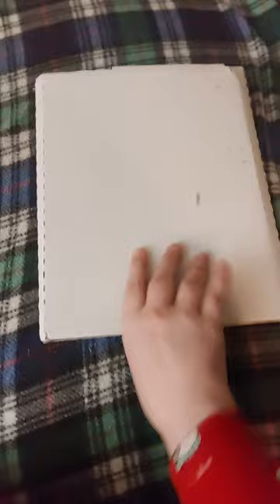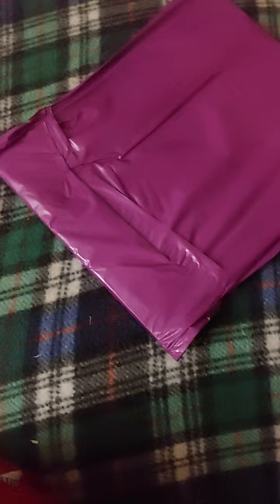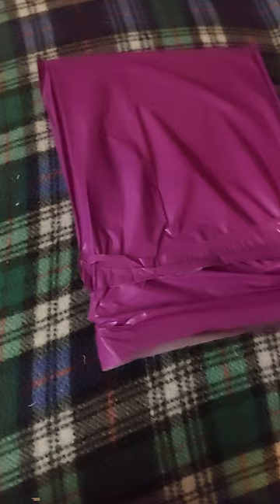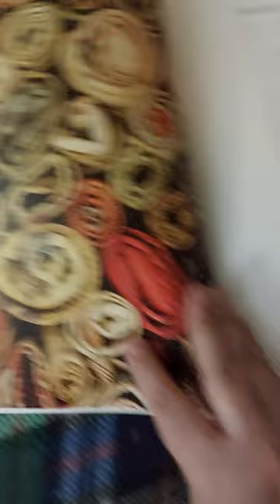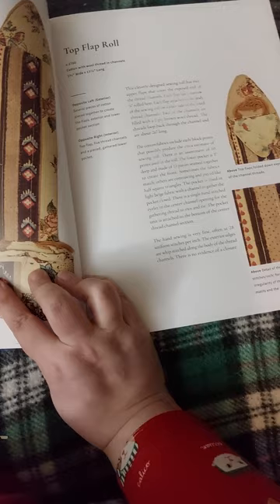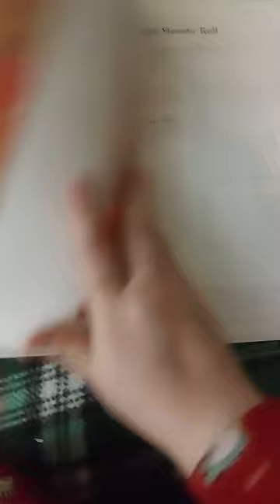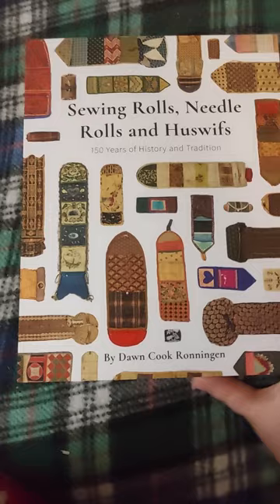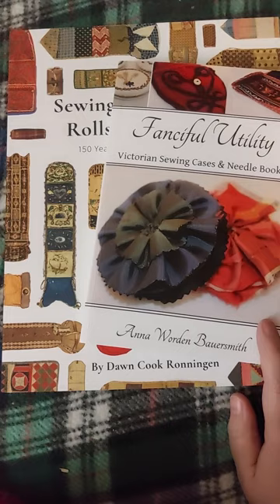Unboxing: Sewing Rolls, Needle Rolls and Huswifs by Dawn Cook Ronningen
I am unboxing the newest book for my book shelf, the absolutely beautiful book on rolled sewing case by Dawn Cook Ronningen.